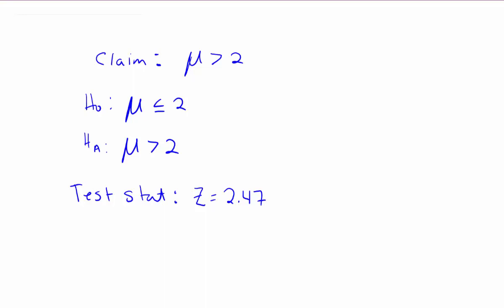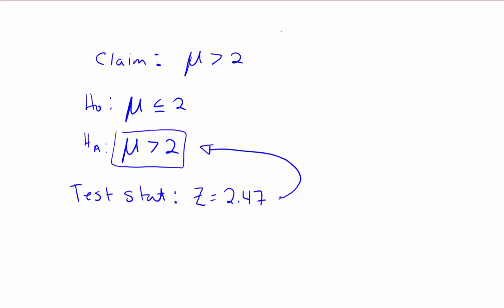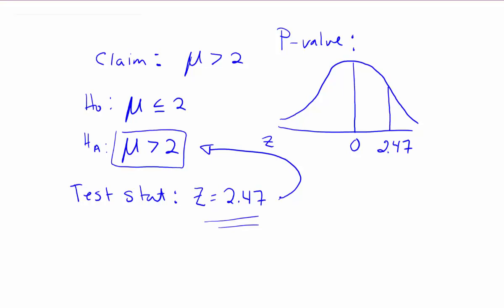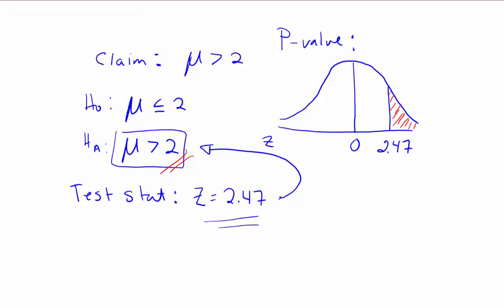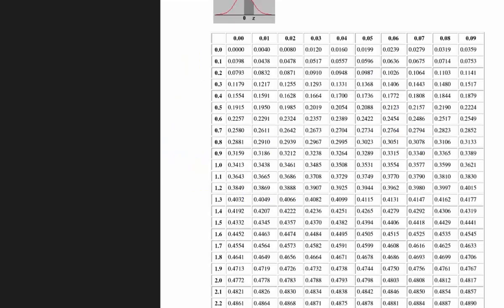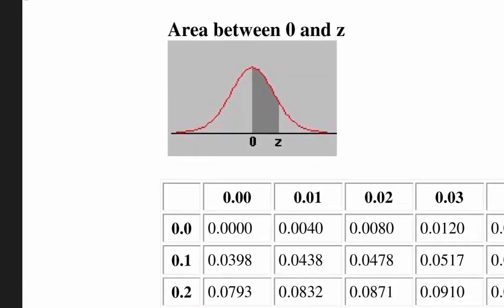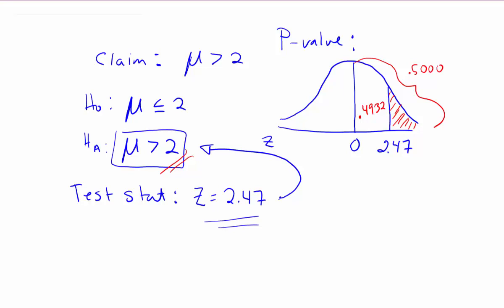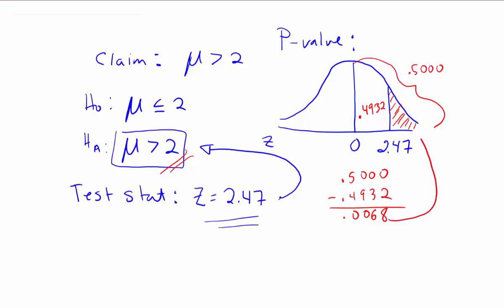Finding a P-value given a test statistic and a claim, from the ATP section of STATSprofessor.com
In this video, we demonstrate how to find a p-value when given a test statistic and a hypothesis. There are three distinct cases: left-tailed case, right-tailed case, and the two-tailed case.